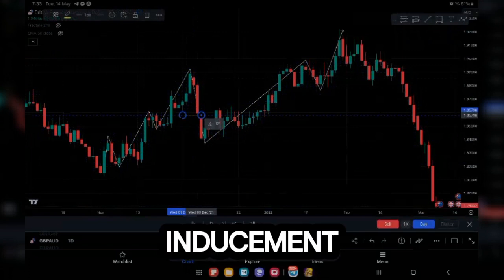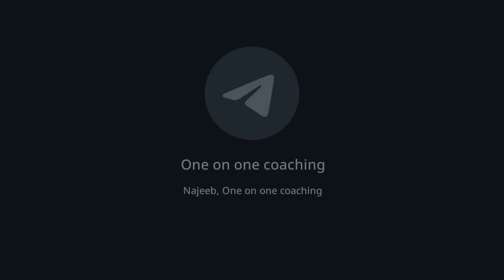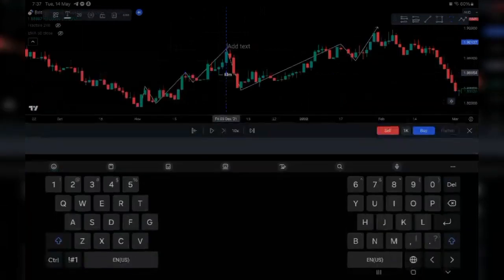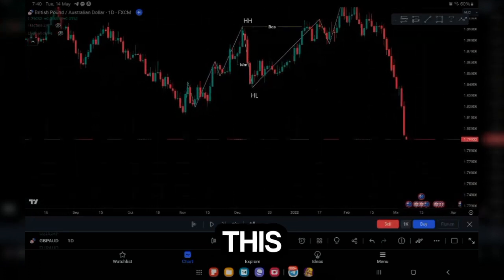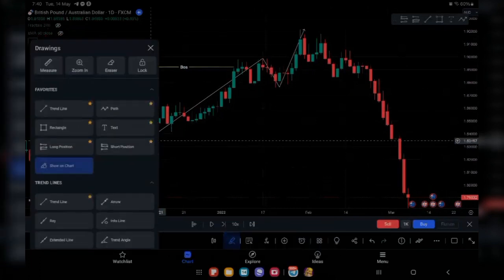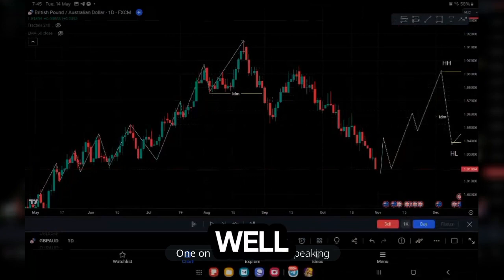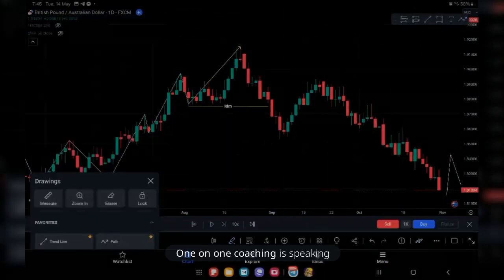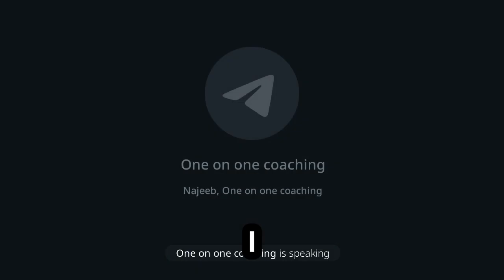Structure mapping for new traders | 1 on 1 coaching | 90 days to consistent profits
✅ WELCOME New Crypto TRADERS
 I'm guessing you want a step by step guide to start earning as quickly as possible...

Then, Follow these video guides.

VIDEO 1❤️

VIDEO 2❤️

VIDEO 3❤️

VIDEO 4❤️

VIDEO 5❤️

VIDEO 6❤️

VIDEO 7❤️

VIDEO 8❤️

VIDEO 9❤️

VIDEO 10❤️

VIDEO 11❤️

VIDEO 12❤️

VIDEO 13❤️

Congratulations!!! 🚀🚀